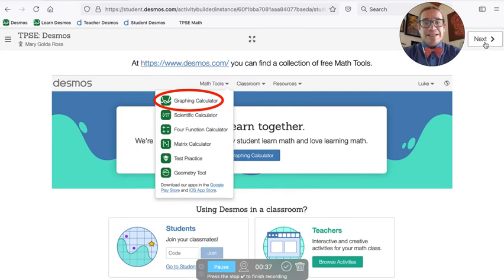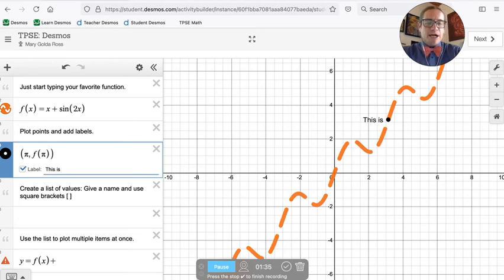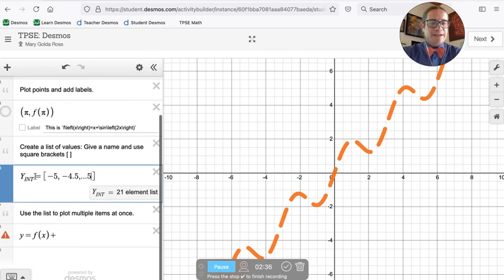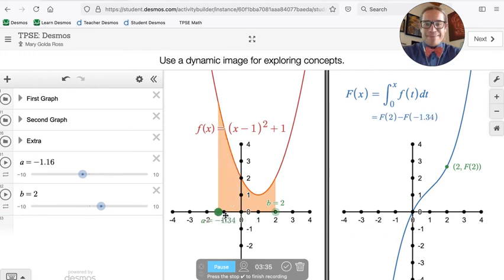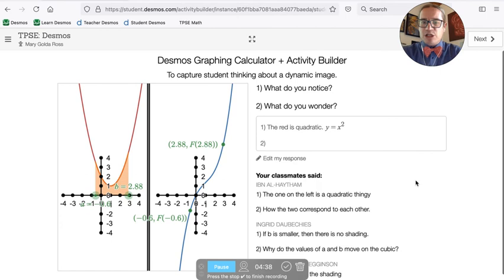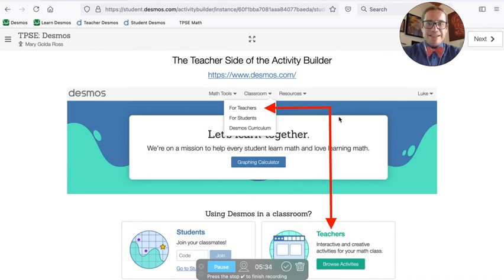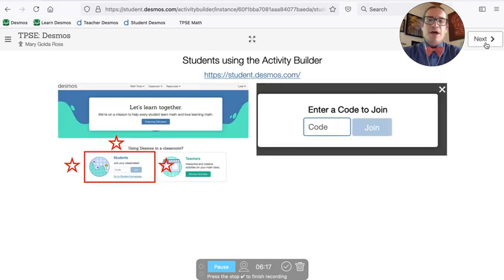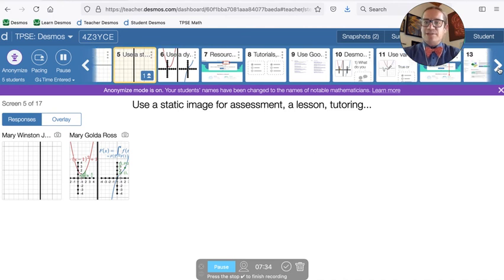Desmos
Help students love learning mathematic by easily creating static and dynamic images with the Desmos graphing calculator.  Uste the activity builider to create an active learning environment, where students are engaged with your course content, for a wide range of course formats.